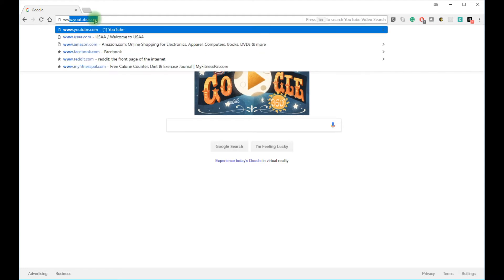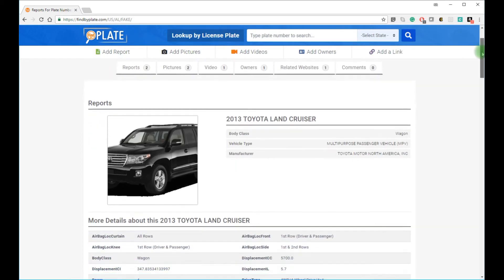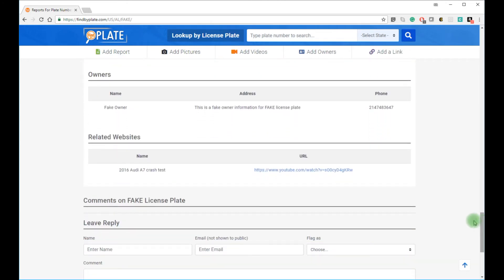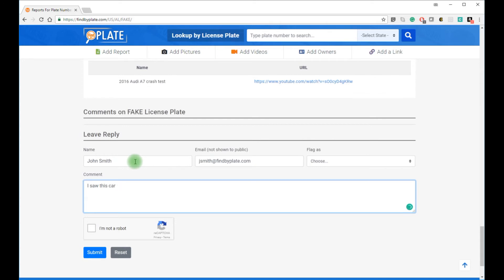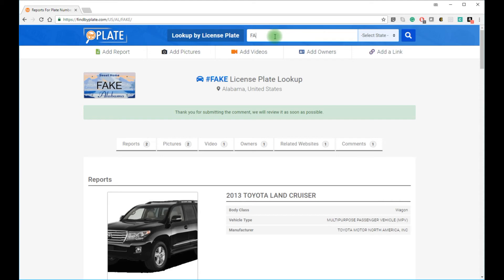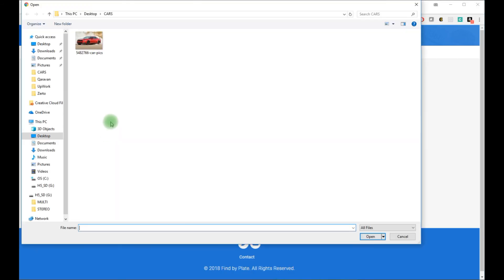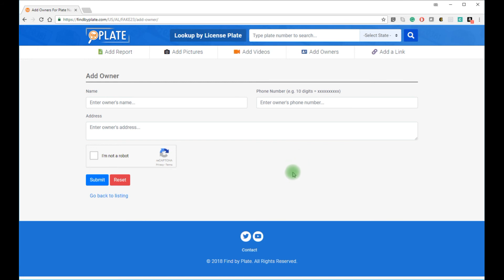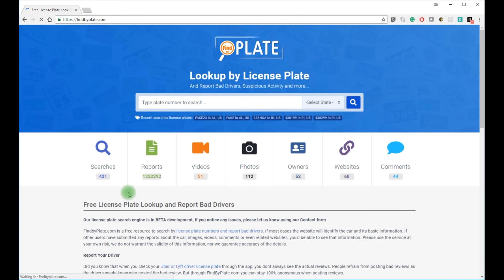How to Lookup Oklahoma License Plates and Report Bad Drivers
Find the vehicle information, owner information and report any Oklahoma license plate. Learn how to perform an Oklahoma license plate lookup FindByPlate.com, a free license plate number search tool.